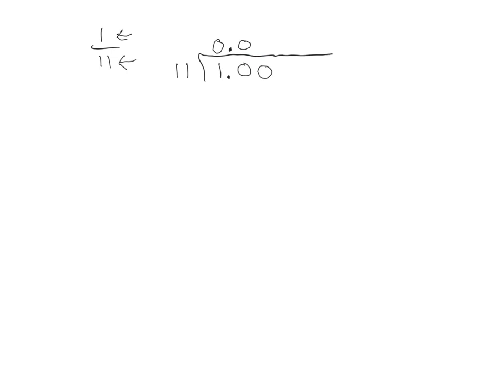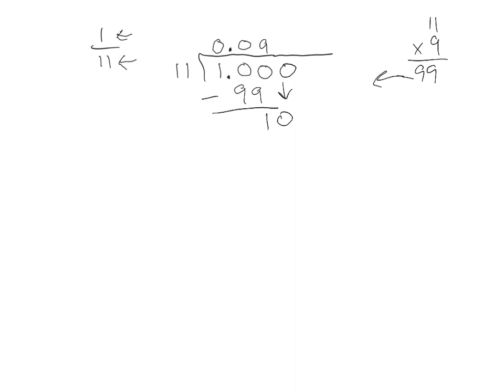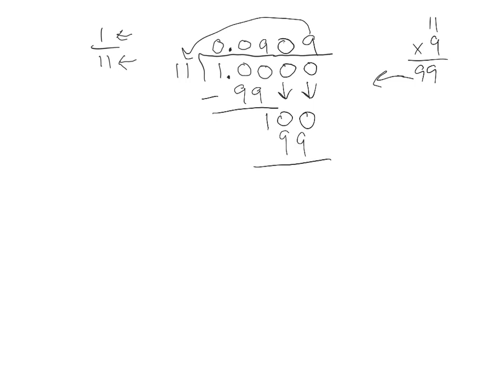Long division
A quick little example of how to do long division by Math with Dr. Math